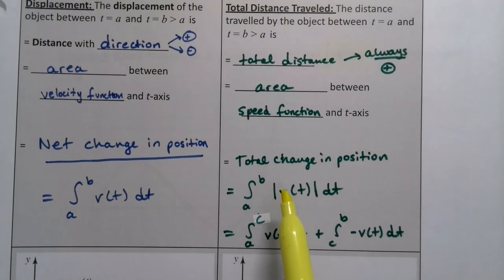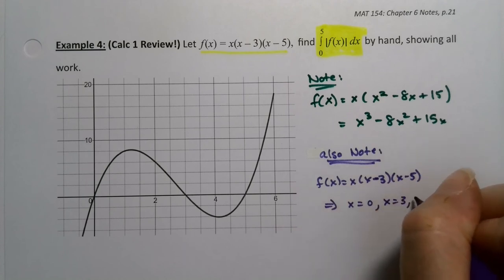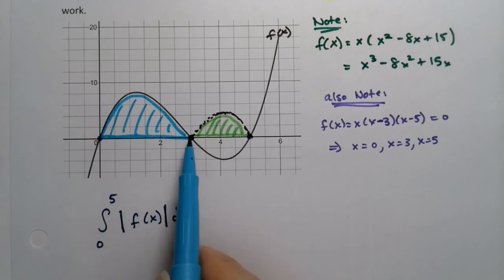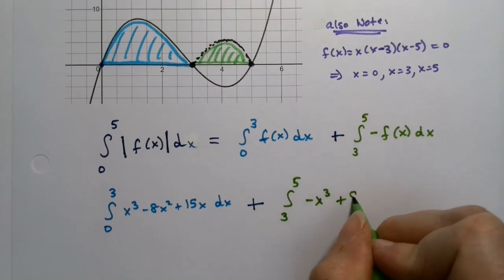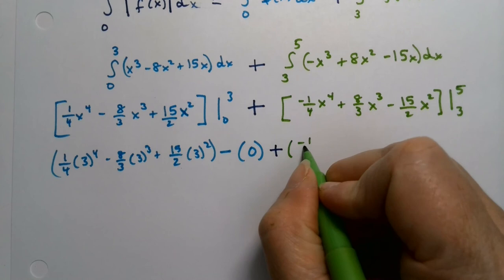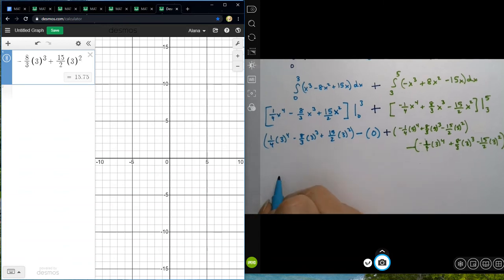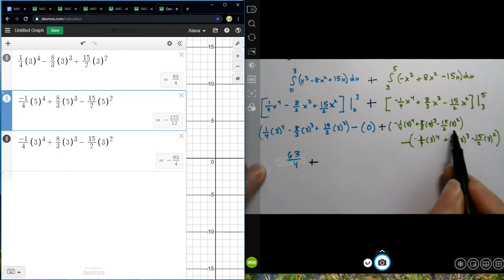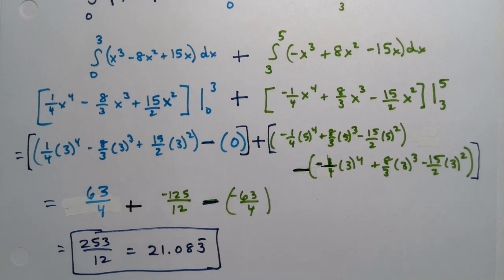MAT 154 6.1 Part 4 (SP20)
Review of finding the integral of the absolute value of a function